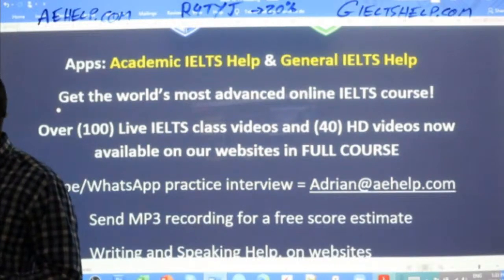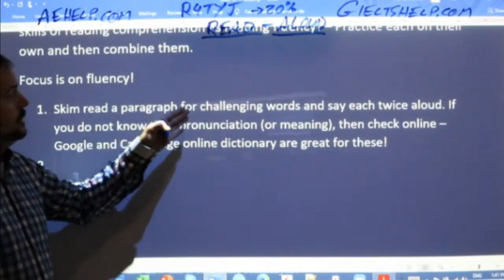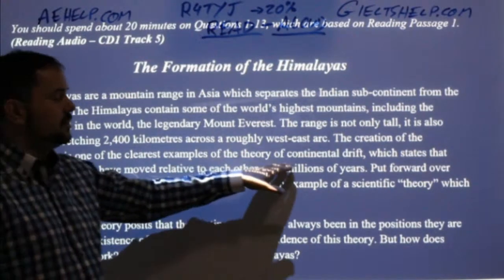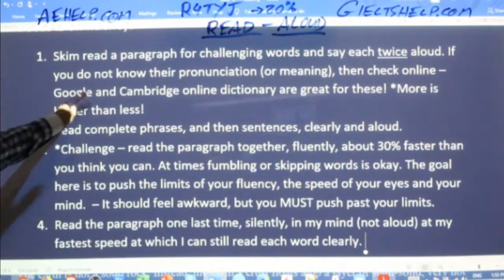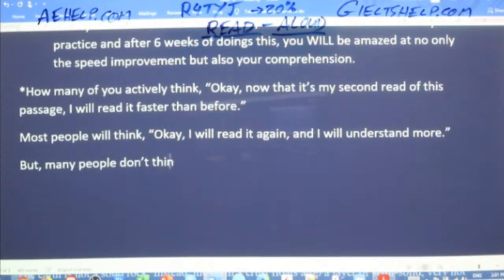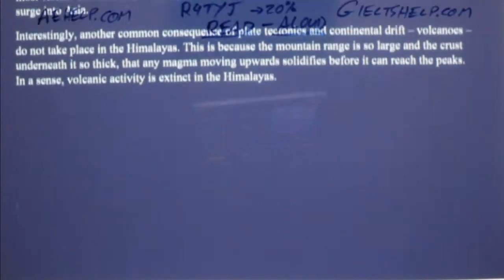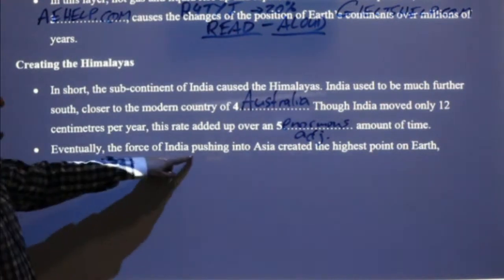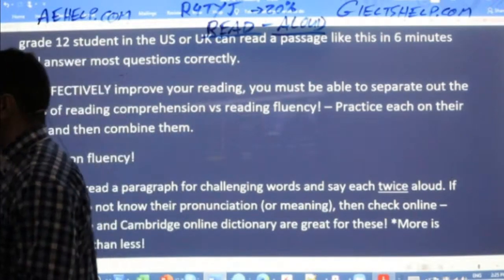IELTS Live - Reading Section - Band 9 Fluency